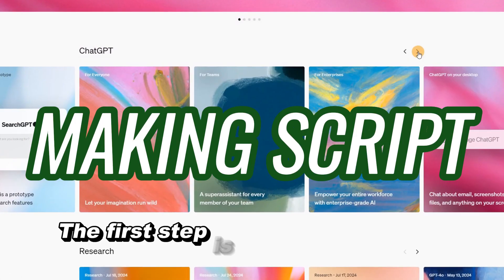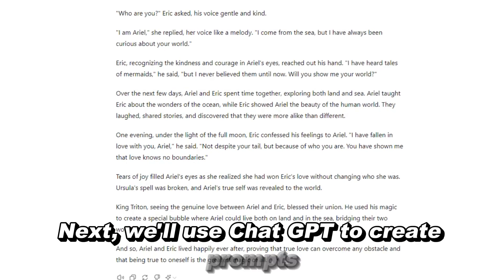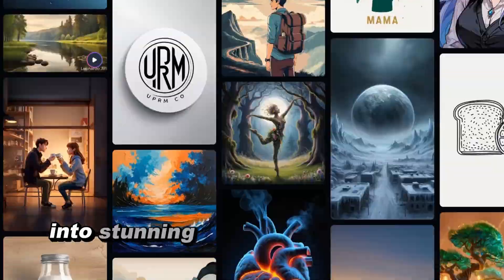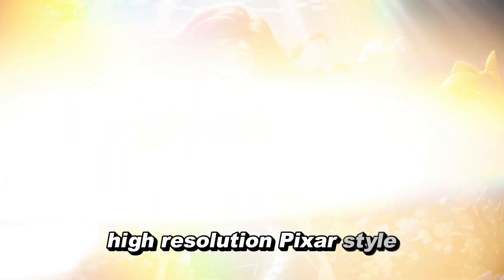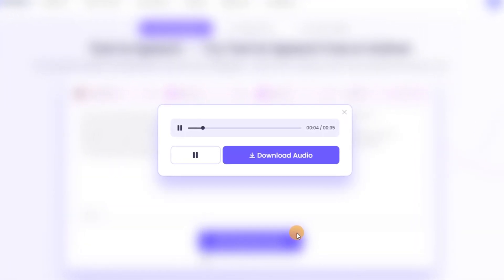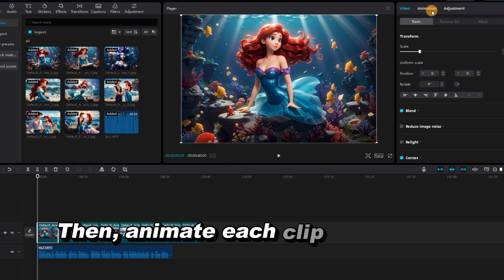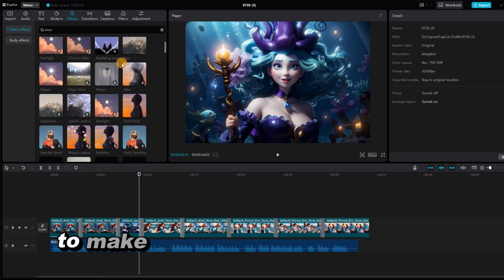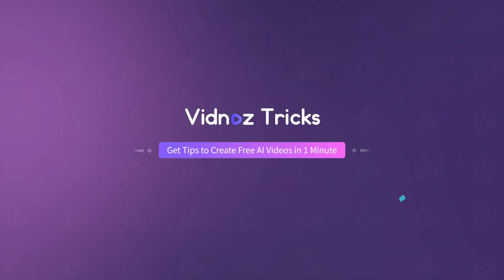How to Create Animation Story Videos for Kids Using 100% FREE AI Tools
Discover the art of storytelling voice and explore the top AI solutions for impeccable voiceovers. Leave a lasting impression on your audience!

If you want to create voiceovers but don’t have the time to do it manually, here are the best text-to-speech that can do the job quickly and easily.

Timestamps:
00:00 Story
00:32 ChatGPT - Script
01:22 Leonardo.AI - Scene Pics
02:10 Vidnoz - Text to Speech
02:31 Capcut - Video Editor
03:26 Move Now